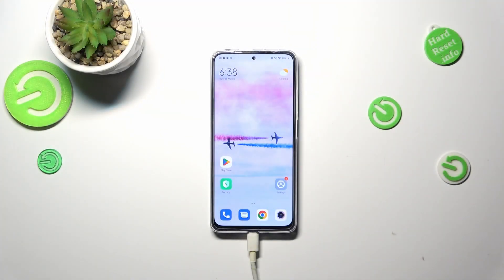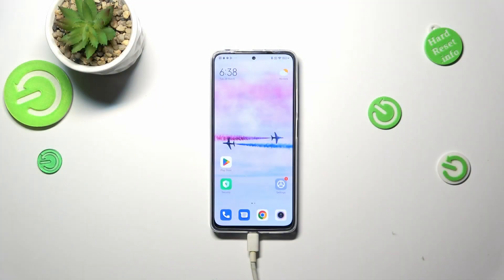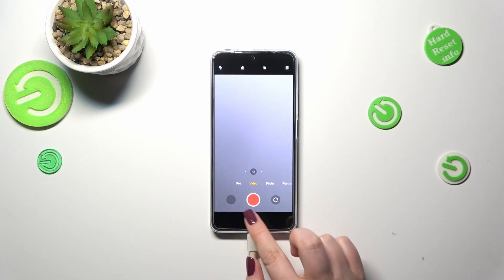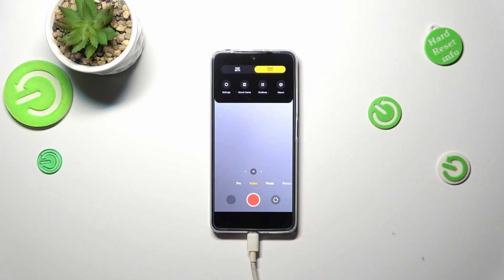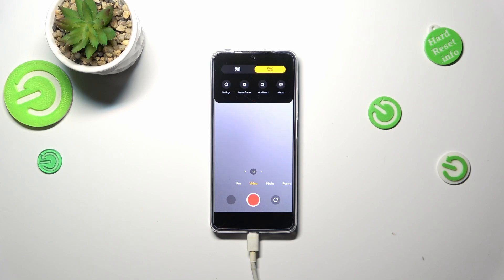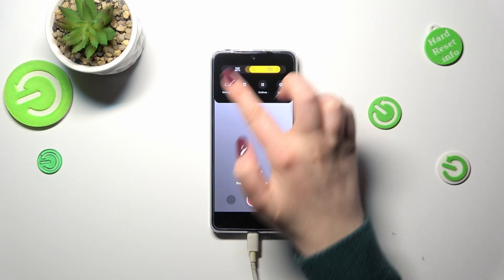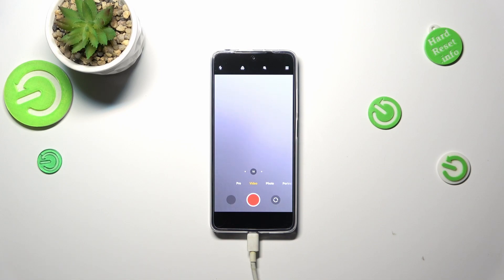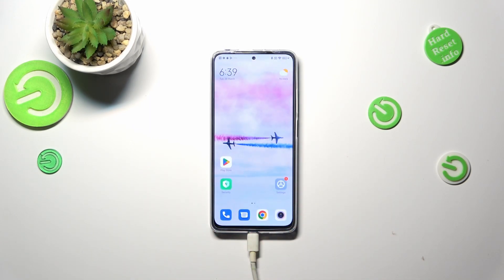How to Change the Camera Video Resolution on a REDMI Note 11 Pro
By increasing the video resolution you are improving its quality while reducing the video definition results in a decrease of storage space occupied - and in this tutorial, we will show how you can do both for the default camera app on your REDMI Note 11 Pro smartphone. Thereby, we are humbly encoruaging you to view this video guide and learn how to modify the camera video resolution on a REDMI Note 11 Pro mobile device.

How to increase the video resolution in the camera of REDMI Note 11 Pro? How to make camera videos occupy less storage space on a REDMI Note 11 Pro? How to improve camera video quality on a REDMI Note 11 Pro?